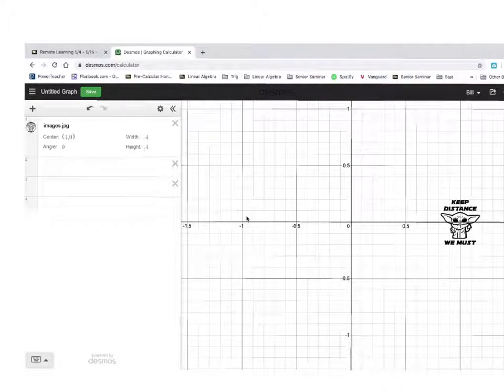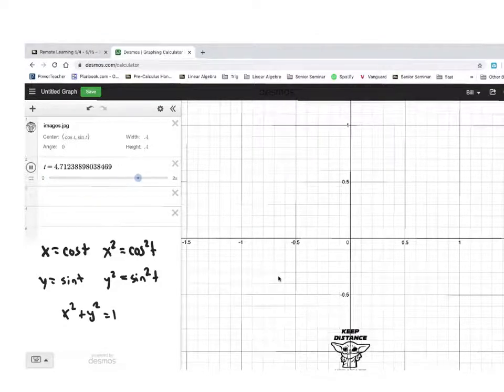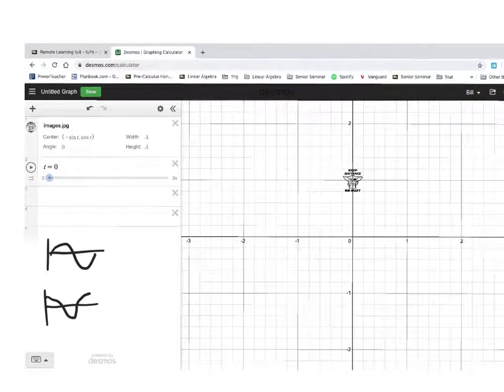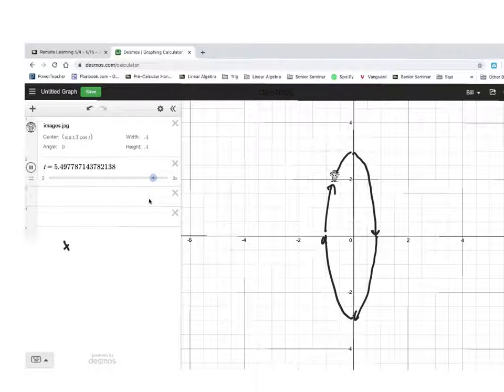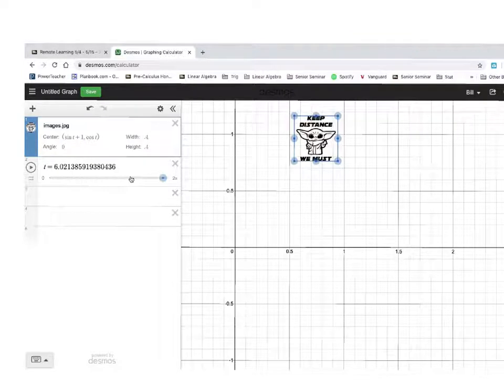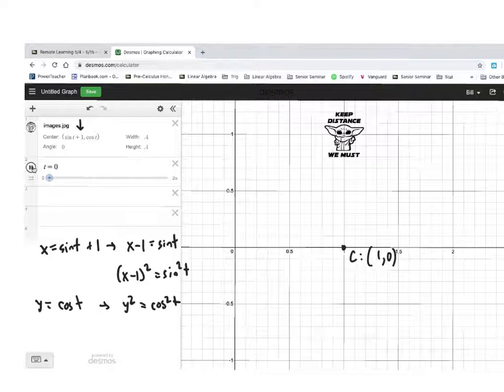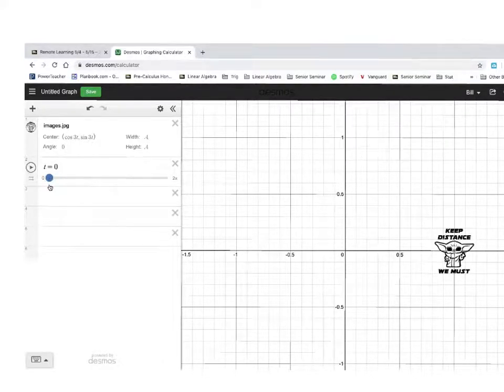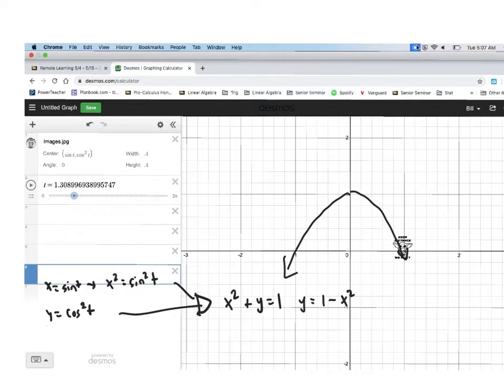Gettin Triggy With It